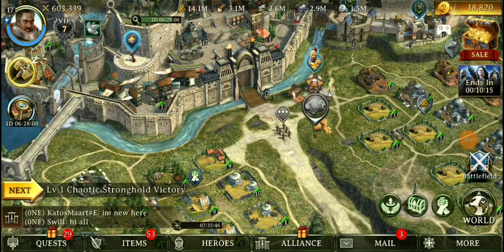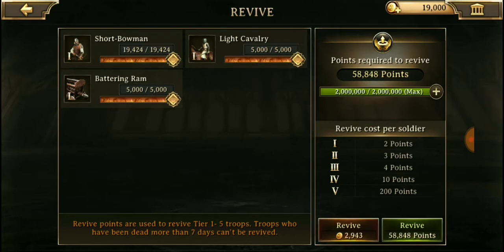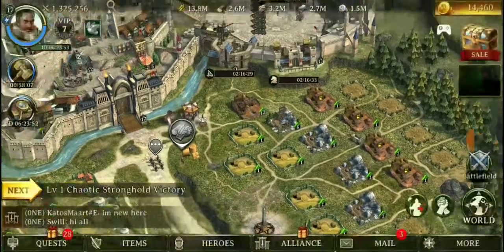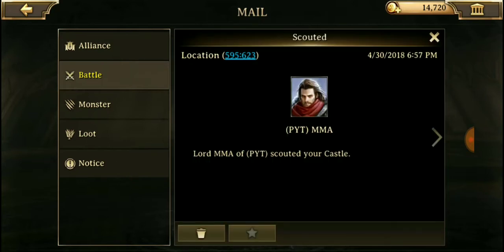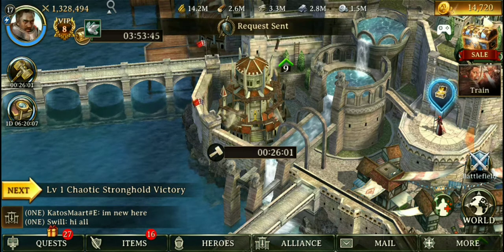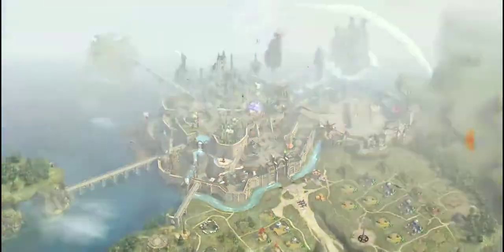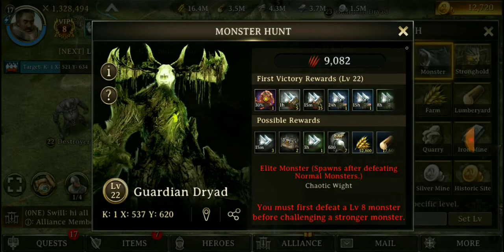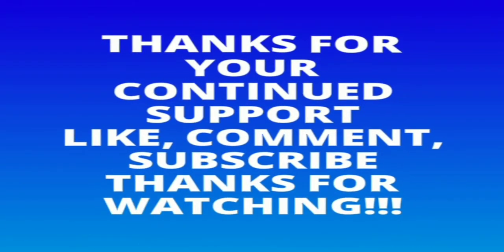Iron Throne | what happens when a hero is captured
Drive for LYFT:  GRIFFITH5729
Drive for UBER:  MICHAELG83442U